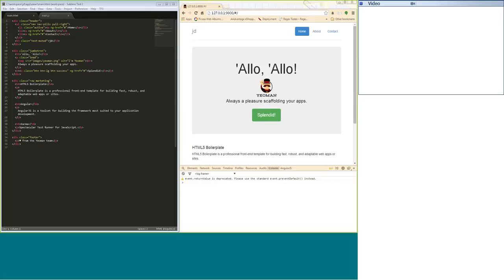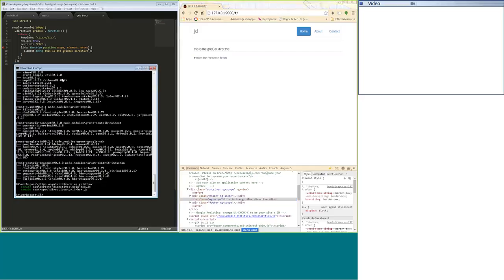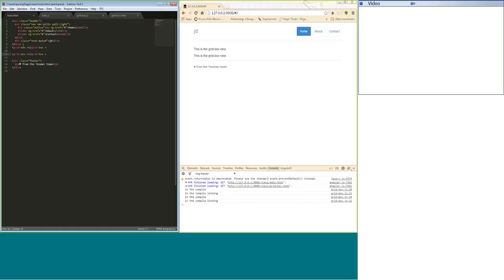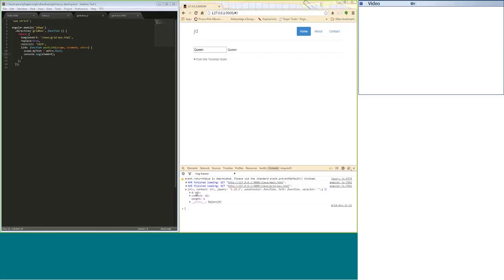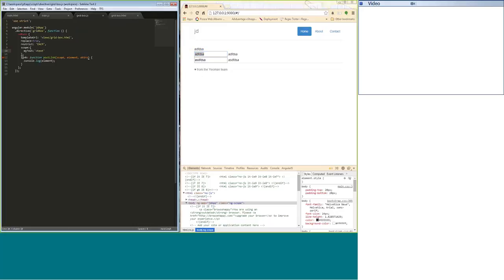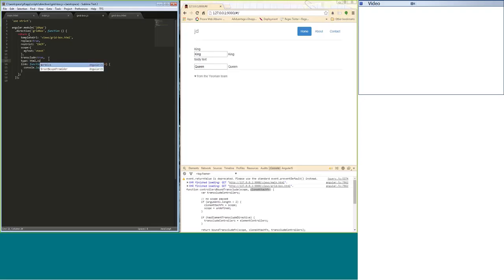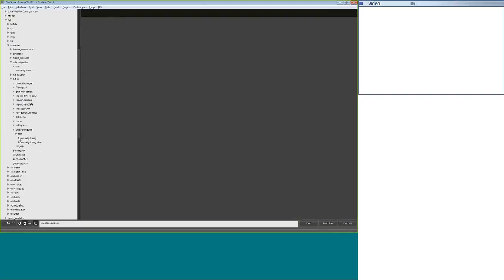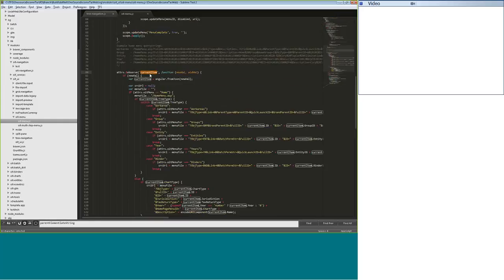Angular Directives 20140617 1302 1